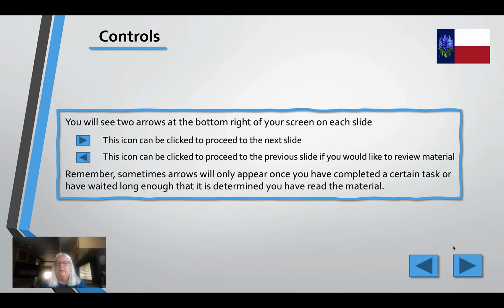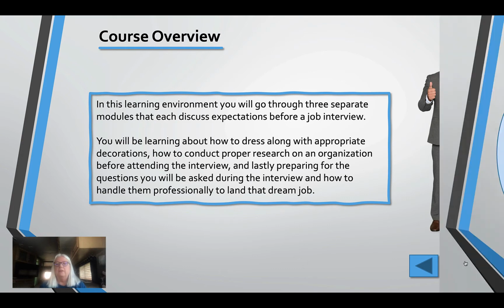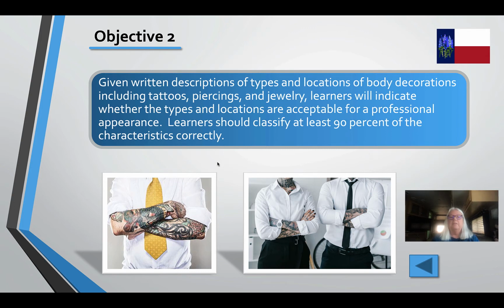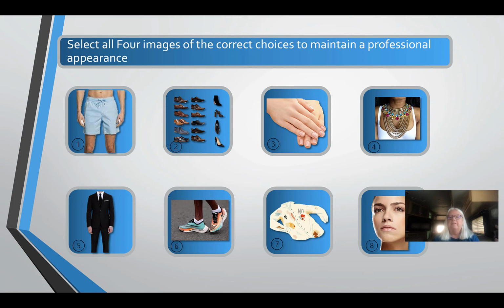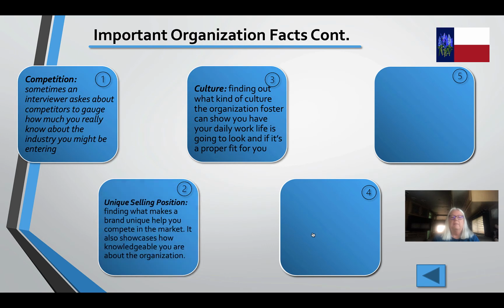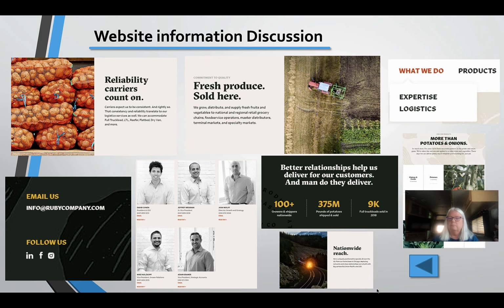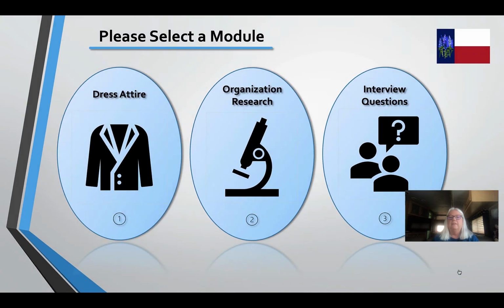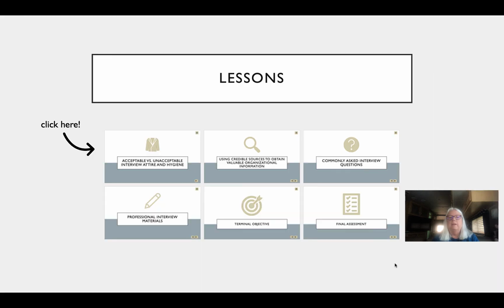TCMG 402 Project Examples